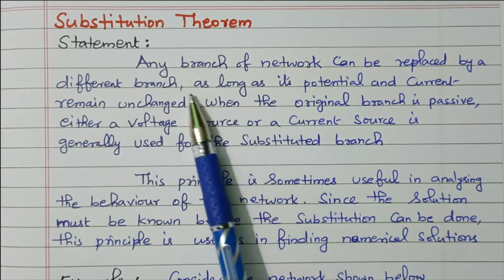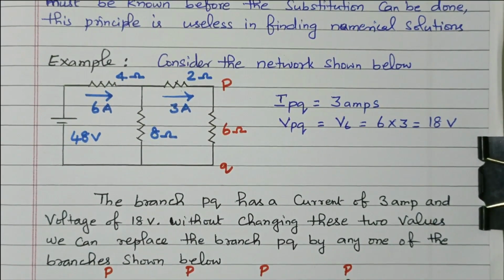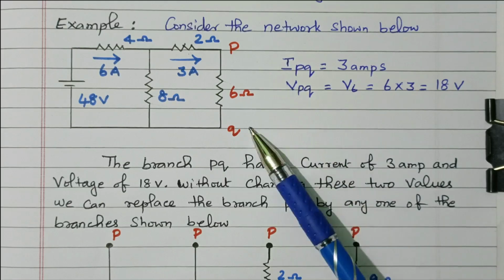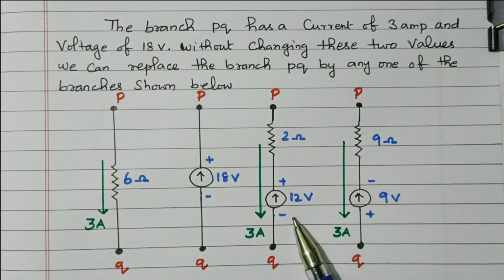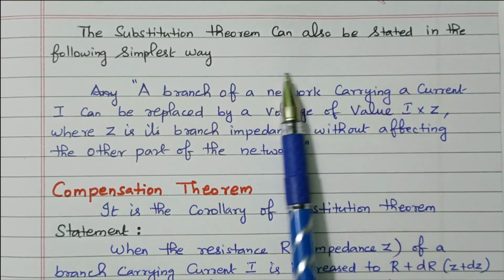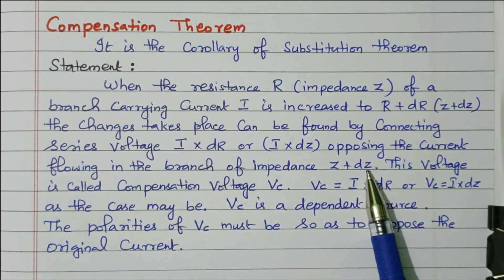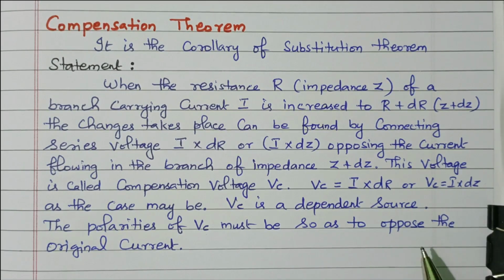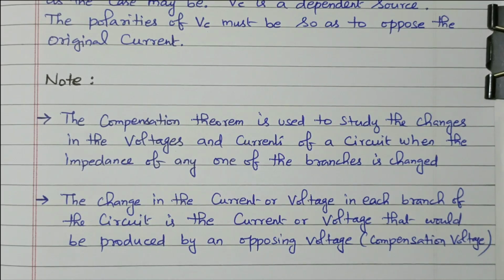24 Substitution Theorem Compensation Theorem Definition, Explanation